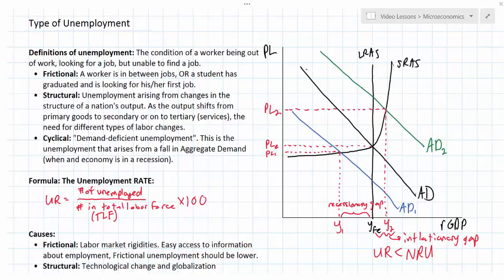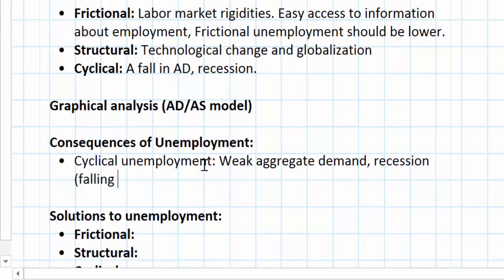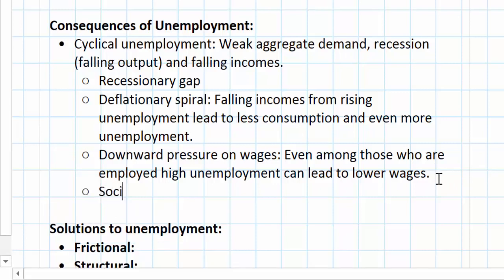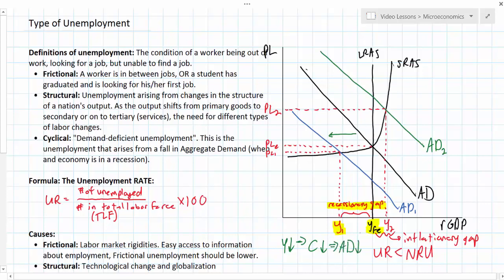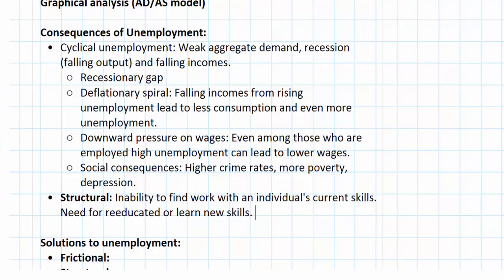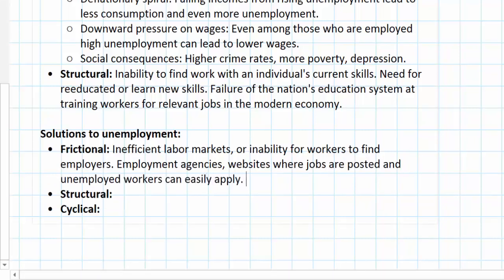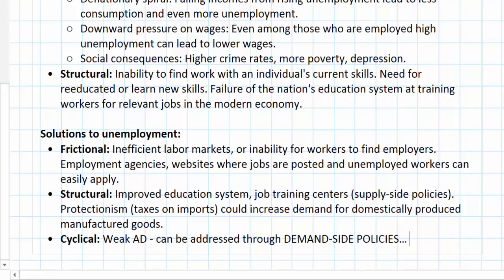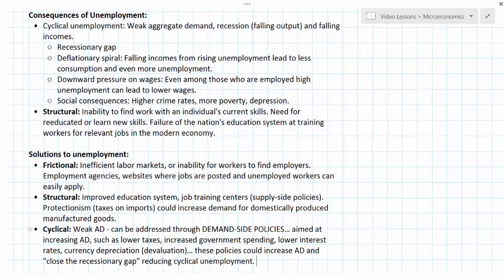The Consequences of and Solutions to Unemployment part 3 of 3